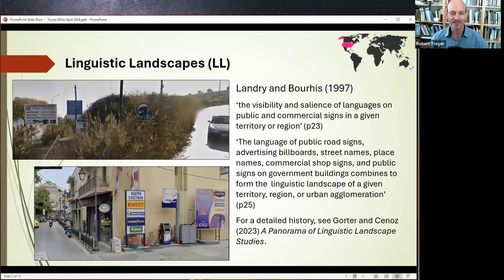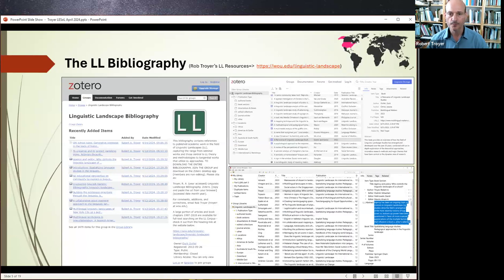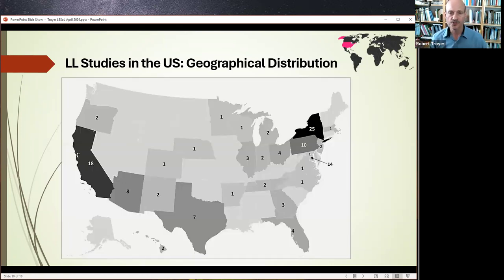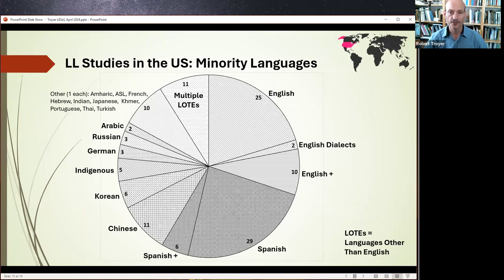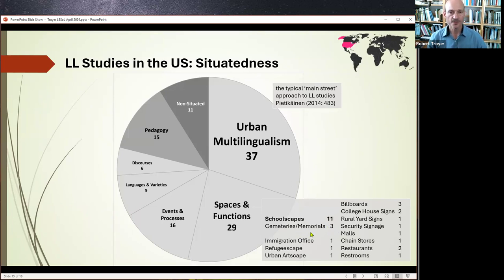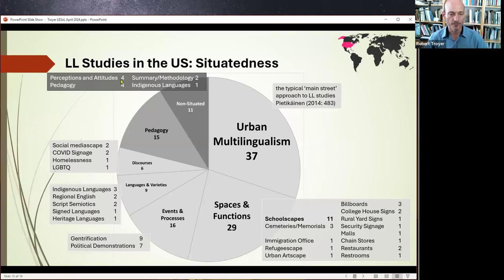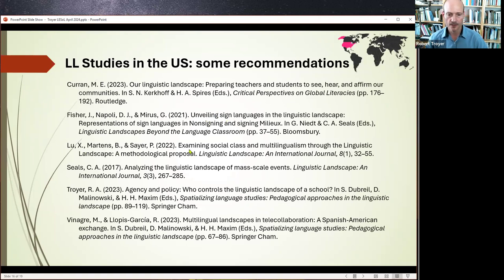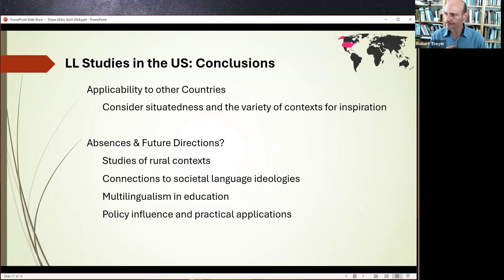Σεμινάρια της Τρίτης του ΕΕΠΓ - ΑΝΟΙΞΗ 2024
Linguistic Landscape Studies as a Reflection of Multilingualism in the United States

Robert A. Troyer
Western Oregon University

Περίληψη/ Abstract

As of 2023, Linguistic Landscape (LL) scholars had published over 100 studies in the United States context. This presentation provides an overview of this body of work which spans more than two decades. The progression of US-based LL studies over the years exemplifies global developments in the emergence of this field from a focus on perceptions of ethnolinguistic vitality to geosemiotic explorations of public space to the examination of multimodal discourse constructions of identity. This body of work is also a reflection of the linguistic contexts in the US, which despite a history of multilingualism and a laissez faire approach to language policy, is primarily monolingual English in the public sphere. However, studies of the LL in the US can document and legitimize language variation that promotes pluralistic ideologies, minority language maintenance, and societal multilingualism.
After a brief introduction to LL studies, the presentation will describe the historical growth of LL studies in the US context. This is followed by a discussion of the geographical dispersion of LL research in the US and its connection to demographics and multilingualism. One trend that has emerged in these LL studies is an emphasis on a particular minority language; thus, an examination of the languages documented in the publications will address the role of Spanish and other languages vis a vis English as the defacto language of the US as well as prominent themes among the studies. A novel method of conceptualizing studies of the LL is presented here by categorizing studies based on their orientations toward ‘situatedness’—the degree to which an LL publication is grounded in empirical analysis of a specific place, time, variety, or modality. Within this framework, it is possible to distinguish between several types of LL study, for example, those focused on urban multilingual settings, specific events and processes like political demonstrations, discourses such as COVID signage or social media, or applications of LL to language pedagogy. Following these various characterizations of LL research in the US, we will consider topics that are absent in this body of work, suggestions for future directions, and potential uses of this overview for scholars in other countries.